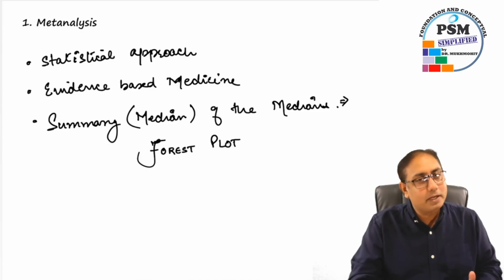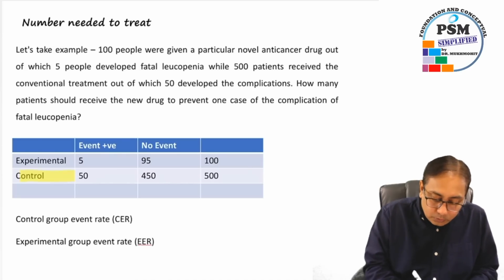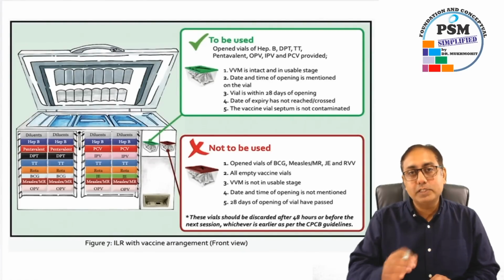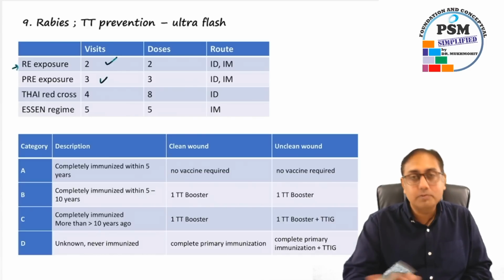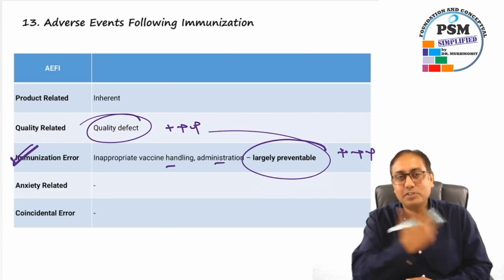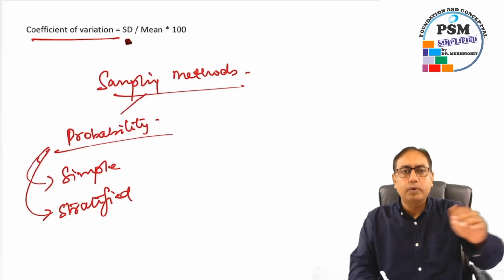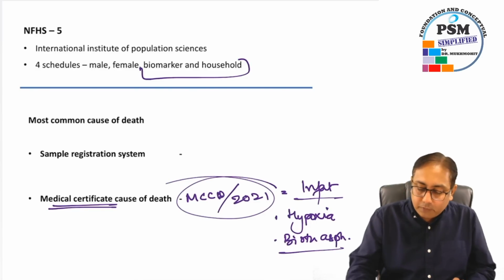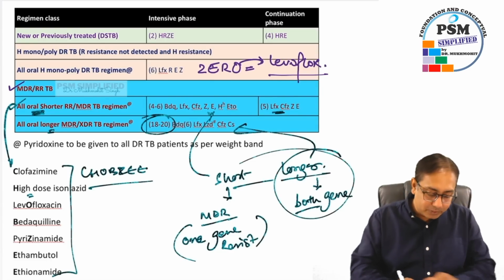INICET 2023 psm LAST MINUTE REVISION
INICET 2023 (exam:nov 2022)
20 points PSM BOOSTER - Video version - TIME STAMP GIVEN BELOW

topics - timestamp in video

1. Metanalysis - 0:50
2. Publication Bias - 2:07
3. Quaternary prevention -  3:10
4. Ecological studies - 3:35
5.
Epidemiological studies - 4:50
Number need to treat - 7:55
standardisation - 11:20

6.
immunization - 12:20
Cold Chain - 16:10

7. BMW management - 18:00
8. Measles, Ch.pox prevention - 20:48
9. Rabies / TT prevention - 24:55
10. COVID vaccine - 27:20
11. typhoid resistance - 29:20
12. AQI - 30:50
13. AEFI - 31:40
14.WHO - 33:45
15. Bio terrorism - 35:50
16. Inferential stats - 37:50
17.
Health system updates 43:02
NELS, IPHS, TriHOb, SRS 2022
Most common cause of death - 48:45

18. F+ fortification scheme - 51:25
19. Global genomic surveillance strategy - 52:25
20. India TB report 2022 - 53:15